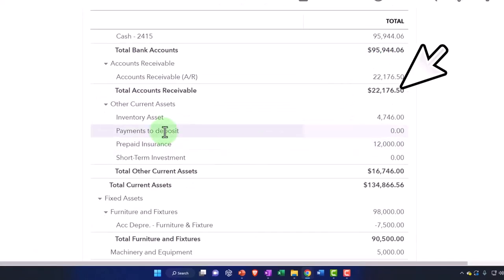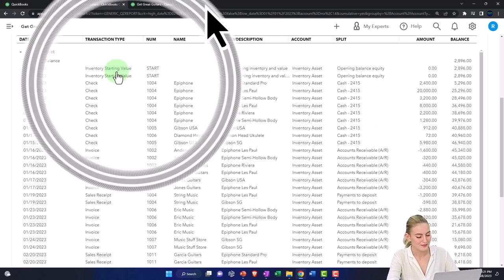Balance Sheet Inventory Account Analysis After Two Months of Data Input - QuickBooks Online 2023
Balance Sheet Inventory Account Analysis After Two Months of Data Input